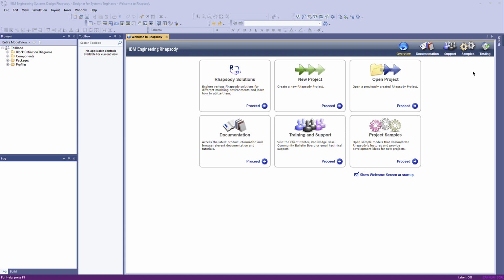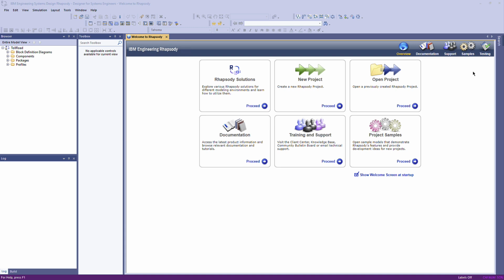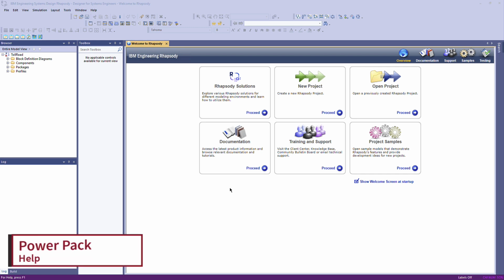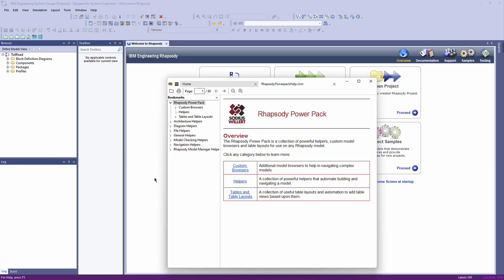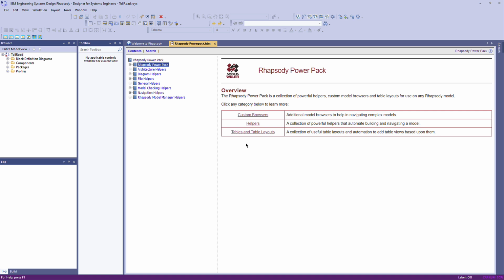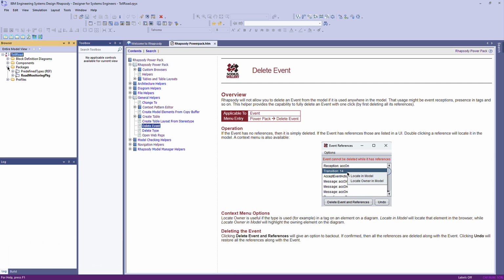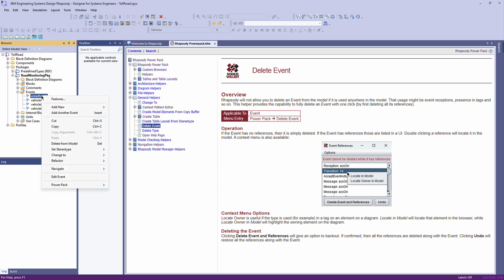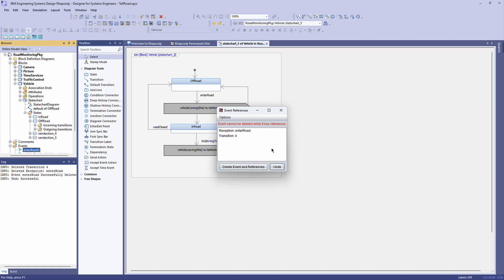1. Power Pack for IBM Rhapsody - Introduction (and Delete Event)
📌 Our Rhapsody Power Pack is a comprehensive collection of helpers designed to let your daily work with IBM Rhapsody run more smoothly and to take away many of the laborious routine workflows. It is added to Rhapsody as simply as any other profile and it opens the door to  a wealth of useful tools and automations. Watch this video to see how you can add the Power Pack to IBM Rhapsody and how it simplifies deleting an event in a Rhapsody model.

Video chapters
0:00 -- Introduction
0:20 -- What is the Rhapsody Power Pack?
0:51 -- Adding the Power Pack to your Rhapsody model
1:18 -- Opening the help menu für the Power Pack
2:15 -- Contents of the Power Pack
2:37 -- Using the "Delete Event" helper
4:05 -- Outlook to the other videos of this series

Related links